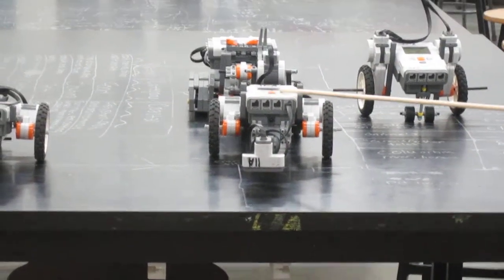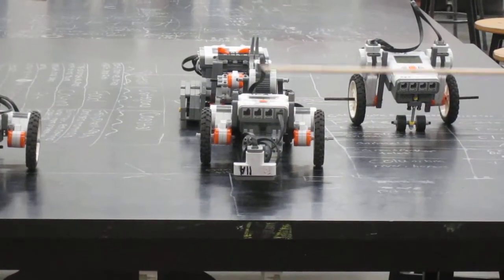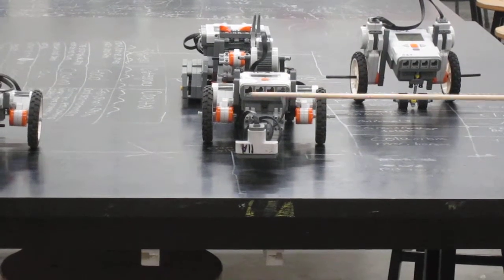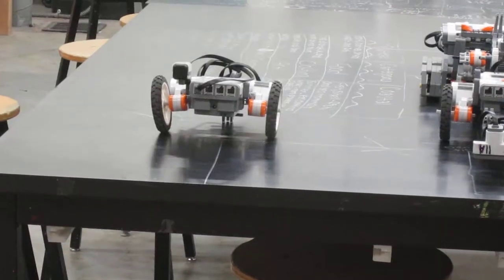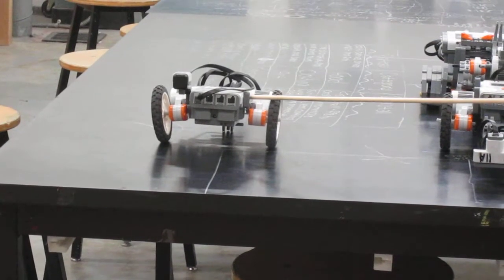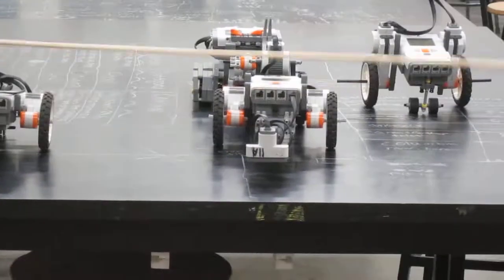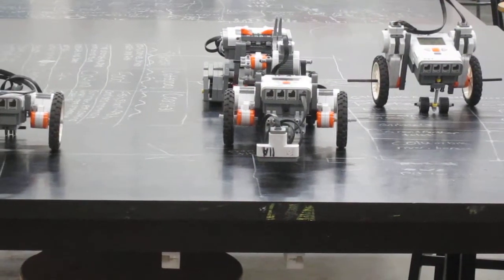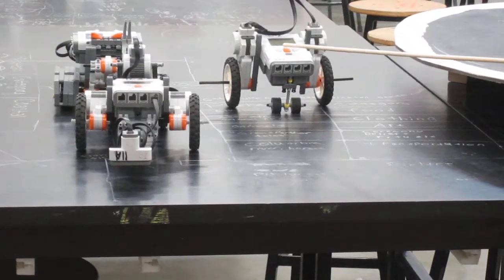AccelerationBigDrop.MOV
When the first slave robot sees a big drop it tells the master, who then tells slave #2 to drive forward.  Slave 2 has an acceleration sensor and when it senses it's flipped upside down it tells the master, who then tells slave 3 to push the first slave off the drop.